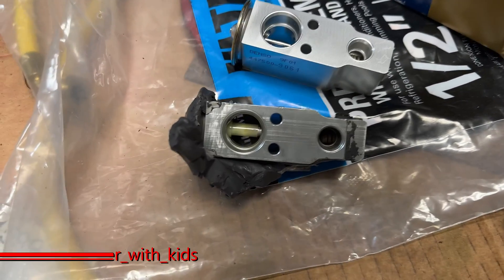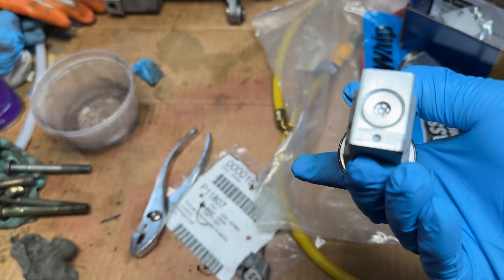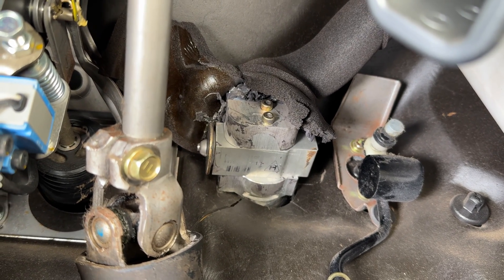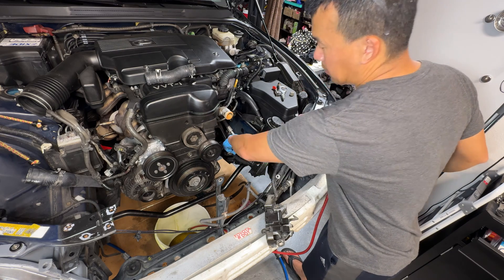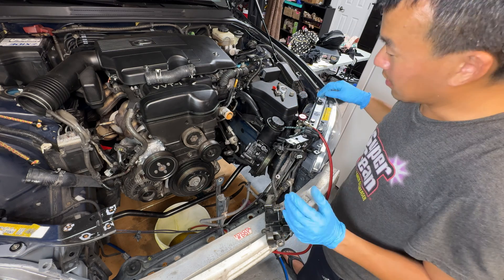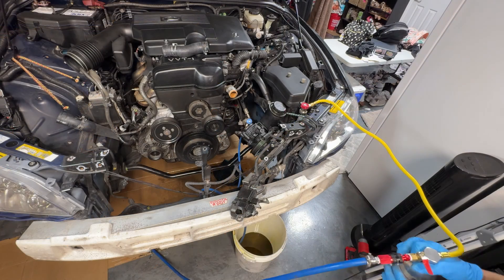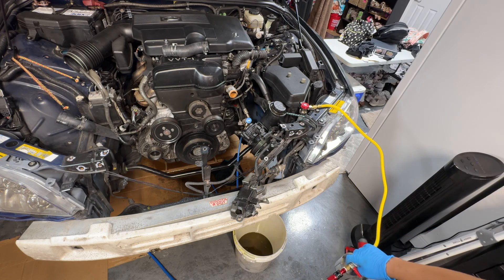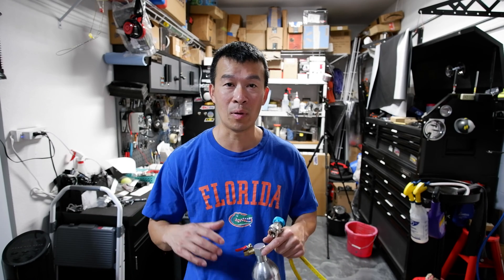How to Flush Automotive A/C Lines, Evaporator. and Expansion Valve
We flush the A/C lines in a Lexus IS300 during a compressor and condenser replacement project. Check the other videos and the list of parts below if you are doing this and need anything else.

You can buy that flush can on Amazon if you can't borrow locally from autoparts store.
Supercool Flush (cheaper locally if Autozone has it)
Manifold Gauges

Denso 475-0506 Expansion Valve
Denso 999-0101 ND Oil 8
Santech 2584 O-ring Seal Kit
AC Valve and Cap Kit
Denso 471-1361 A/C Compressor (IS300, different pulley design)
Denso 471-1221 A/C Compressor (GS300 but fit IS300, $100 cheaper)
Spectra Premium 73076 A/C Condenser (same price on Rock Auto with shipping)
PAG 46 (oil alternative, cheaper)
Manifold Gauges
Vent Thermometer

Denso Evaporator Core 476-0052 (if you have issues with leaks)
Denso 478-1500 Receiver Drier (if you're not replacing condenser)